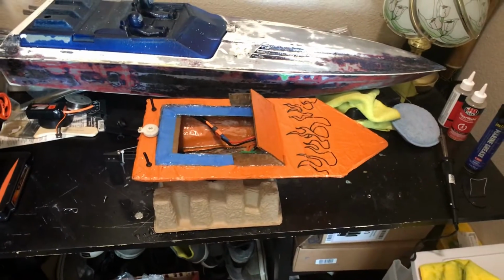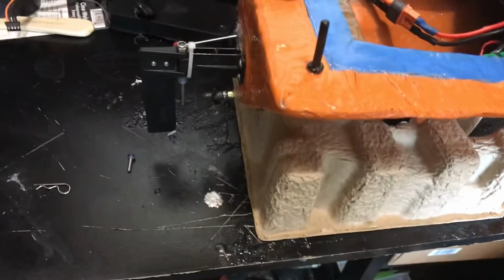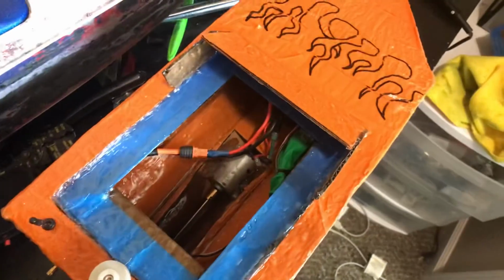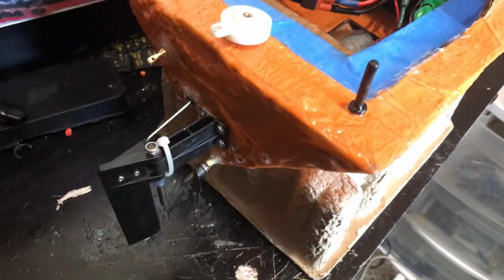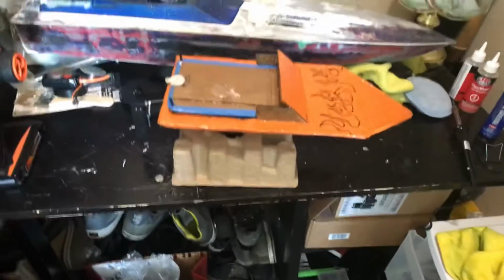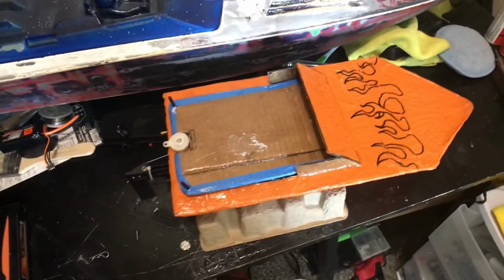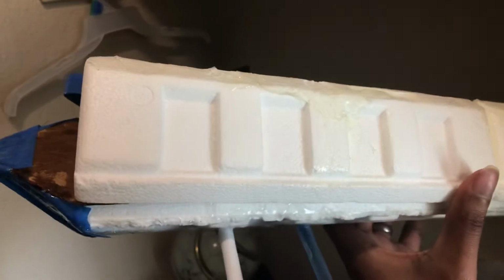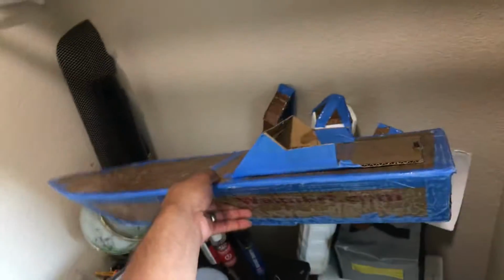17” rc boat made from epoxy and cardboard. Recovery tow rig!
Little boat I made with a 380 brushed motor